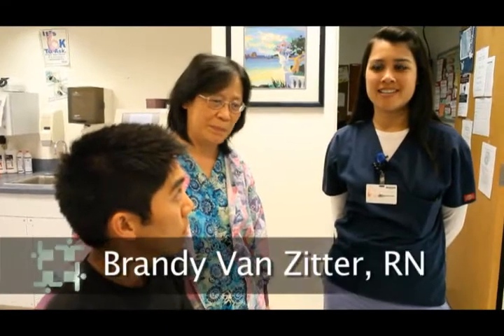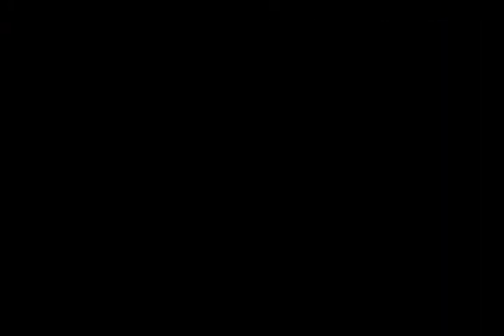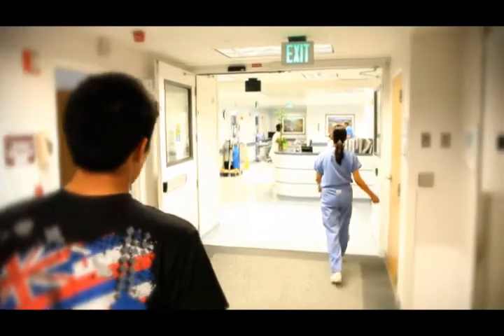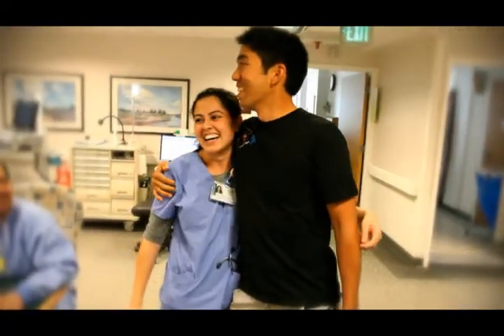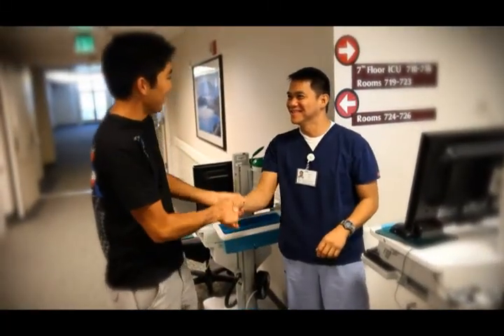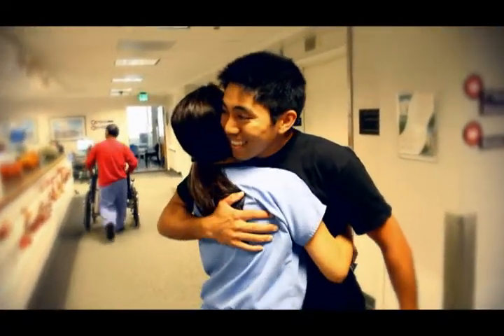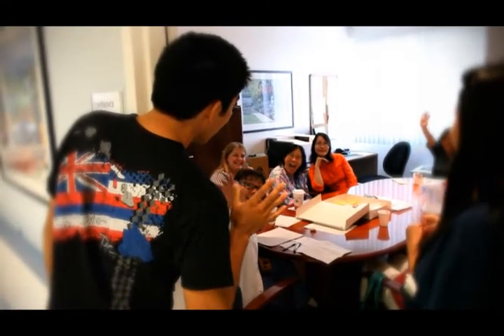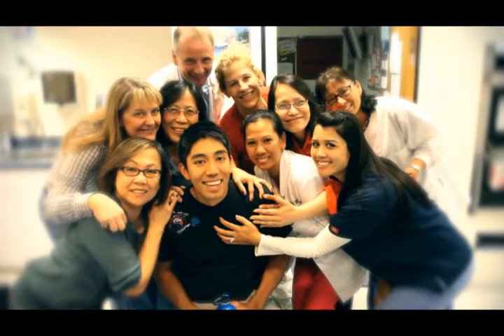Code ICE Program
Learn about the Code ICE Program and one of our first patients to undergo this procedure during cardiac arrest. An amazing story!